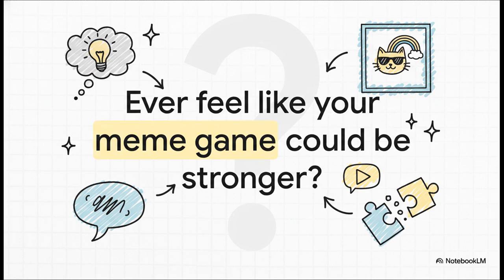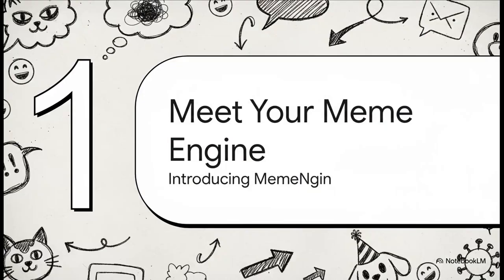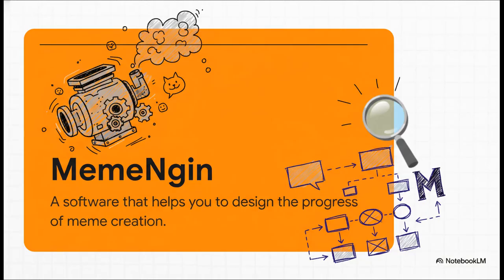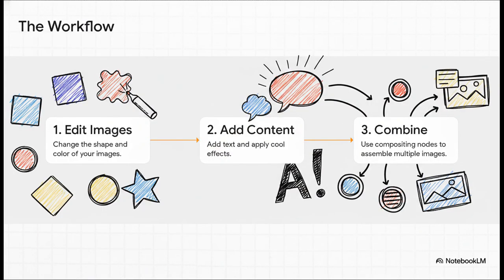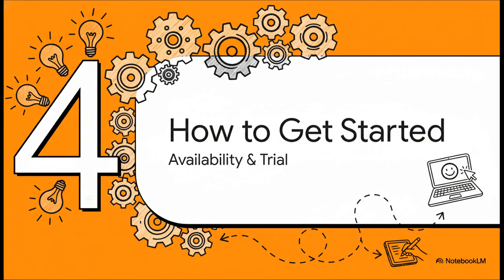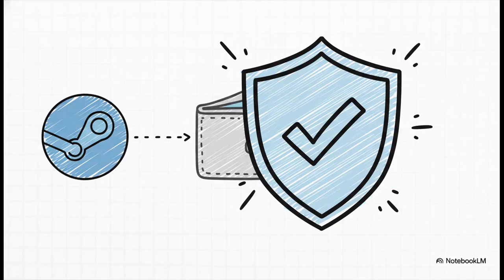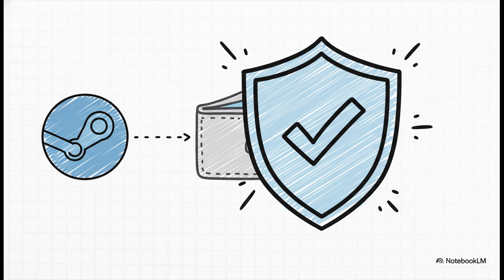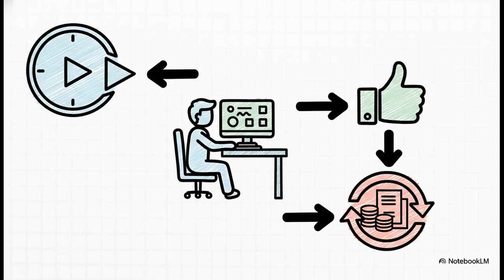[Util] Introducing "MemeNgin": The Ultimate Meme Tool